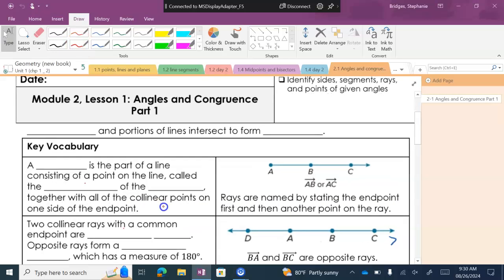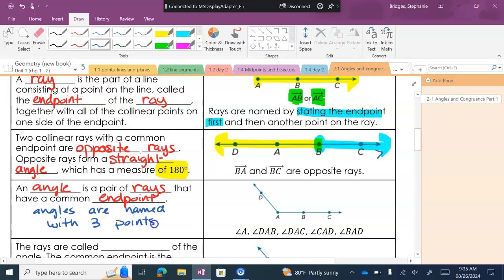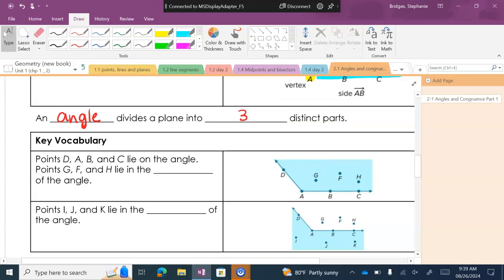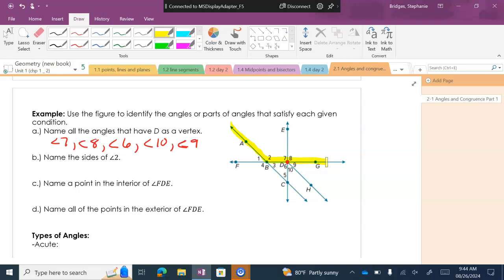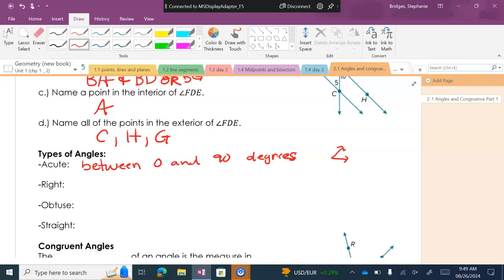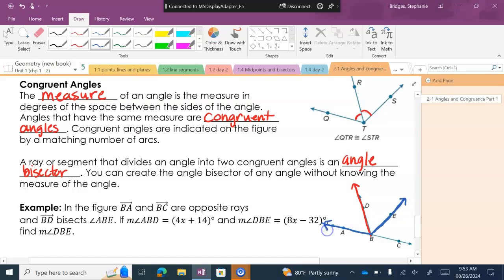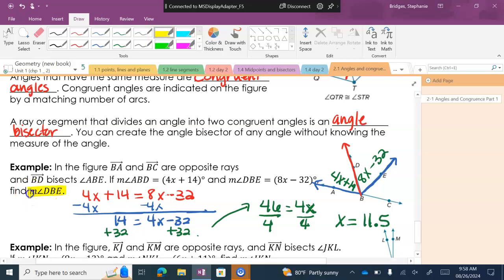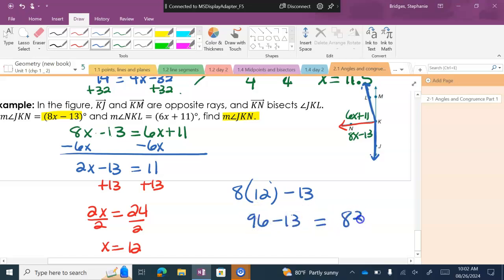2.1 class notes